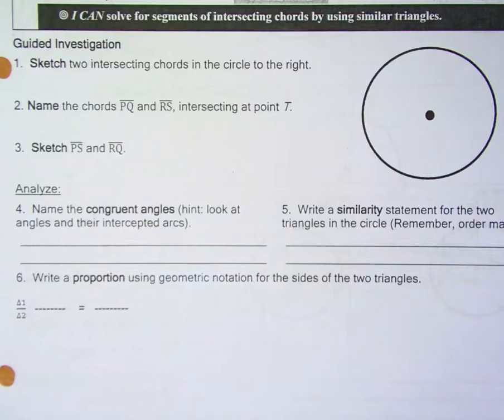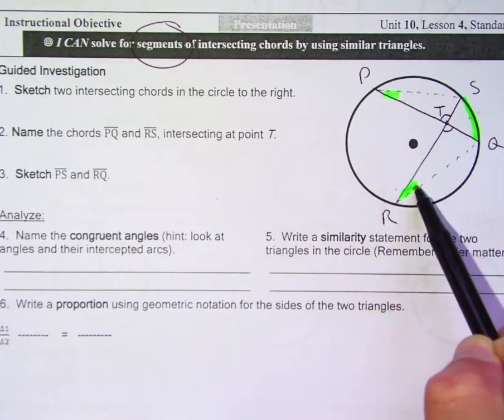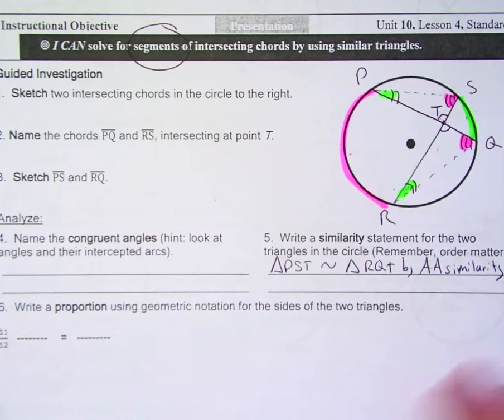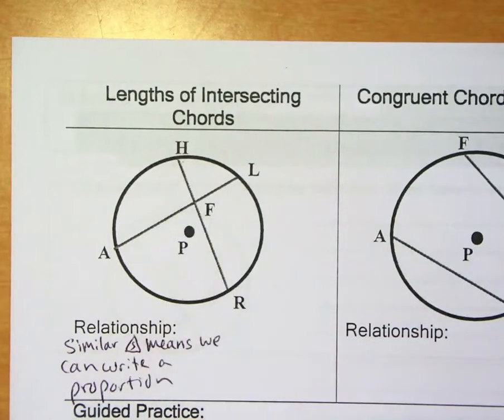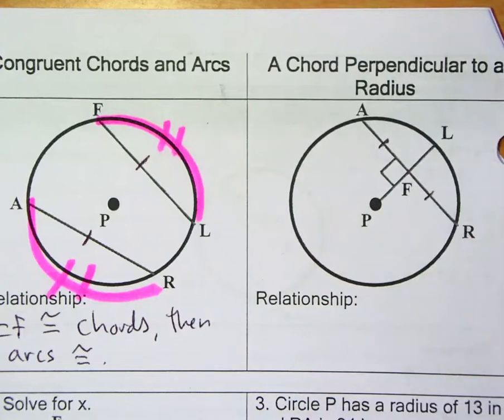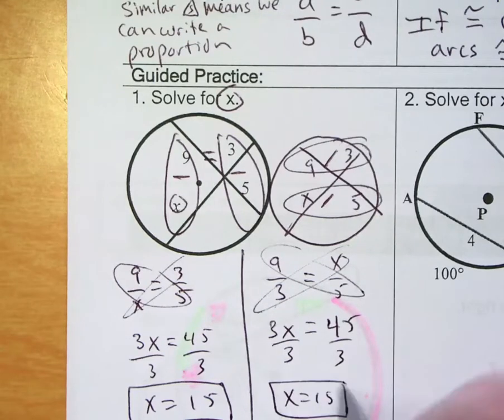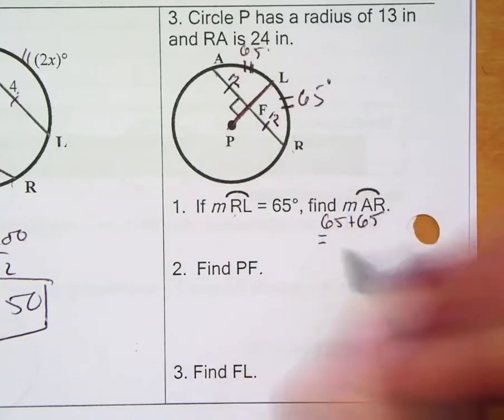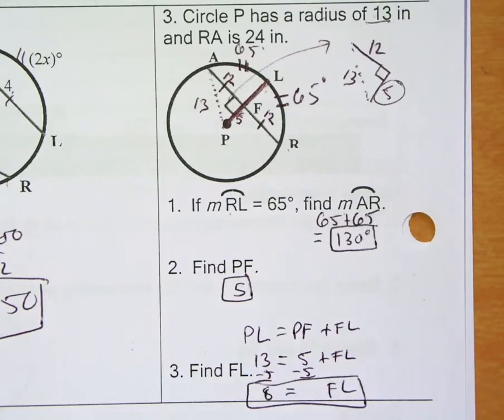10 04 Chords with Segments